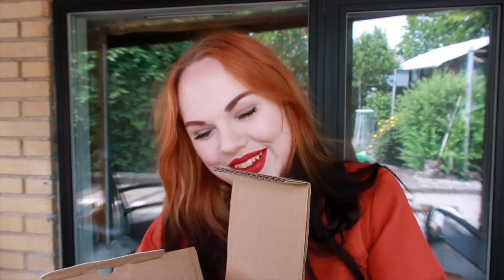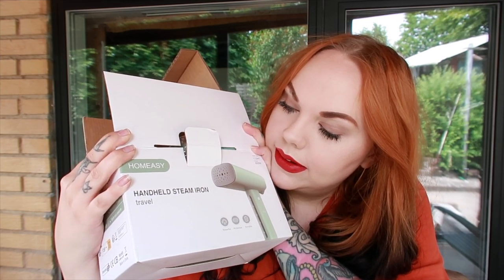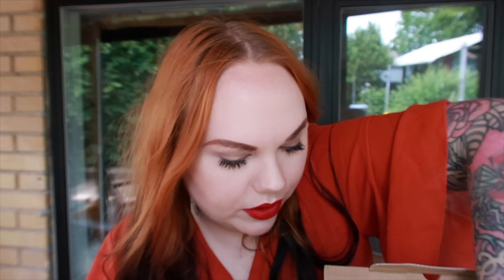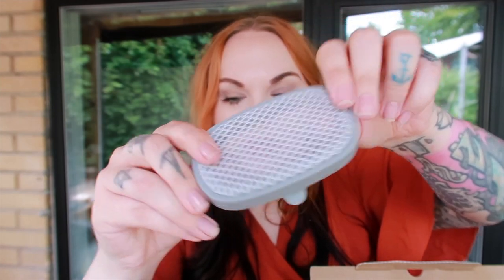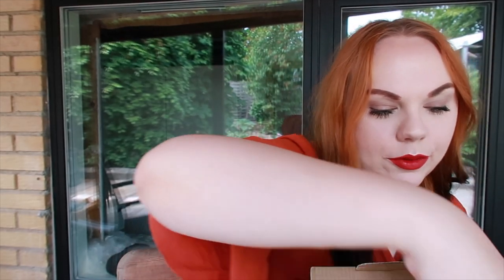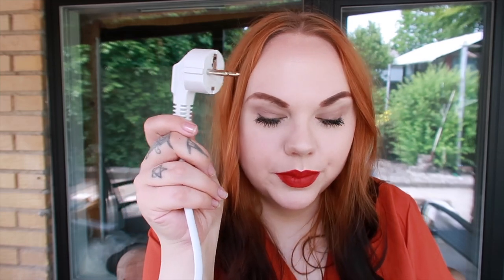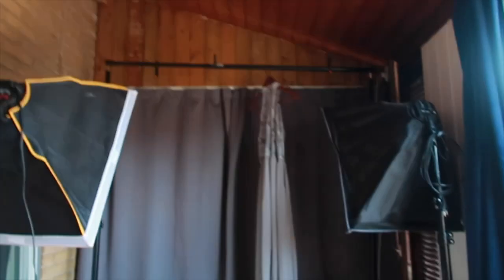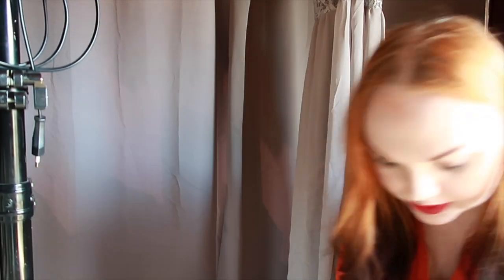BEST HANDHELD TRAVEL STEAMER IRON I TESTING PRODUCTS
Hey Lovely and welcome 💚

🎁 Send me magic for an unboxing on camera

If you want to work with me

🌙 SandraAngelina
🔮SandraAngelinaTarot

✨SandraAngelinaASMR
✨SandraAngelinatravel
✨KiriCooper1

BUY IT
'' on the american amazon I couldn't find the one I used but I found the perfect replacement ''
✨American Amazon
✨German Amazon